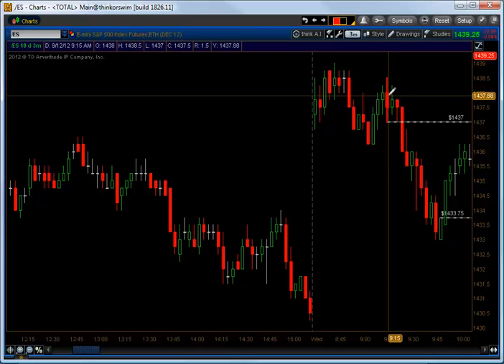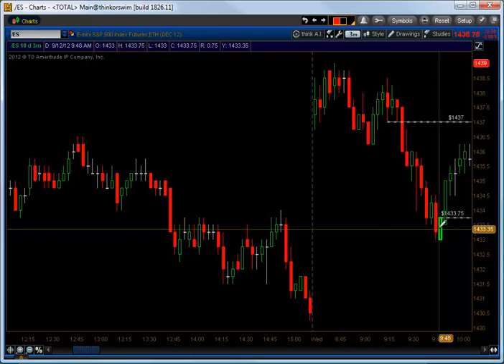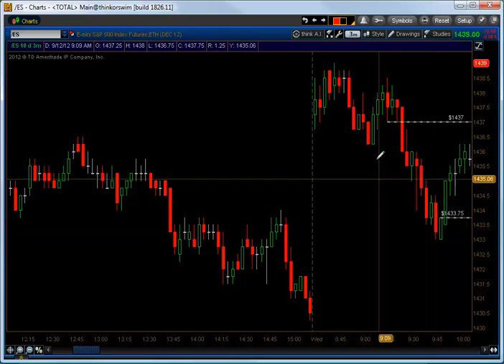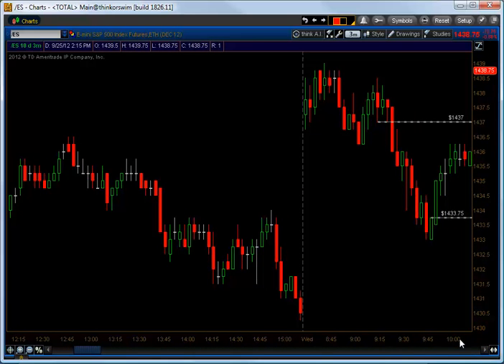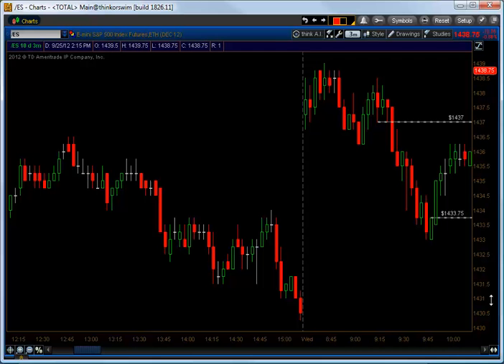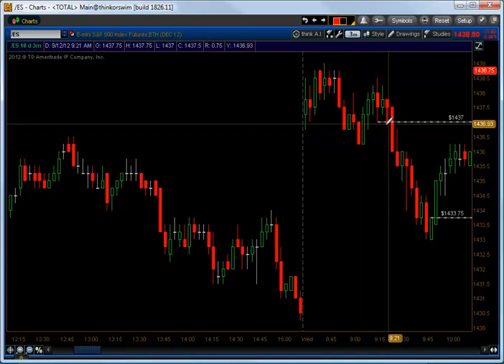Breakout Short Trade Setup for E-mini Futures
- How I day trade the ES & 6E Futures for a living.